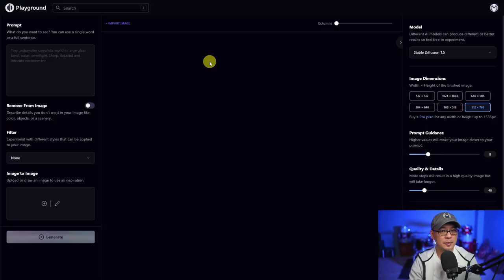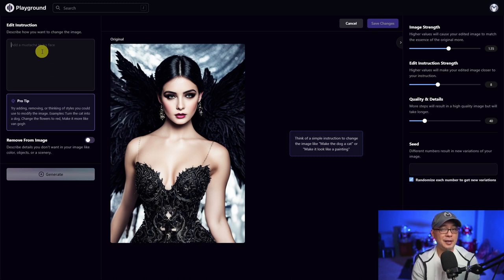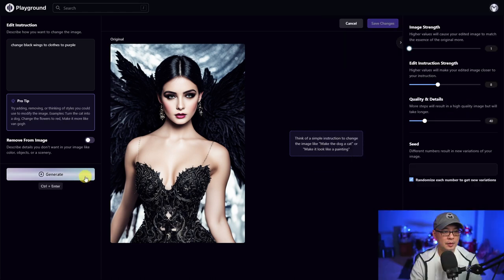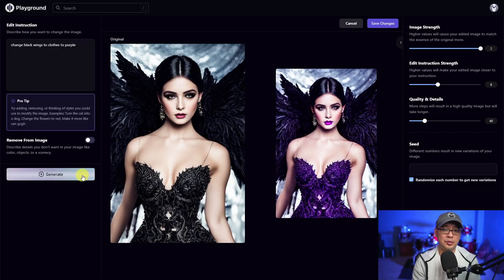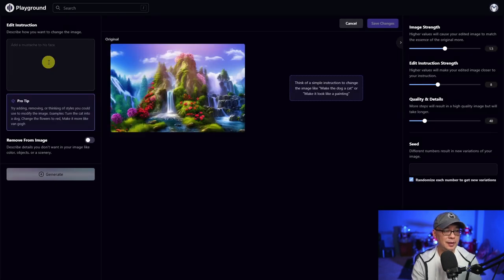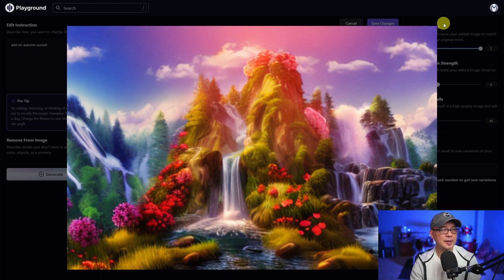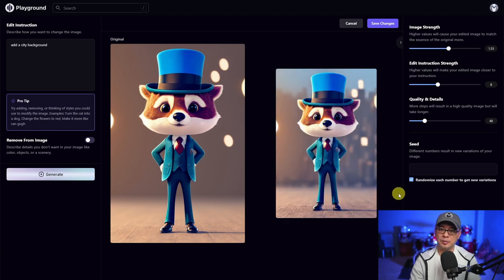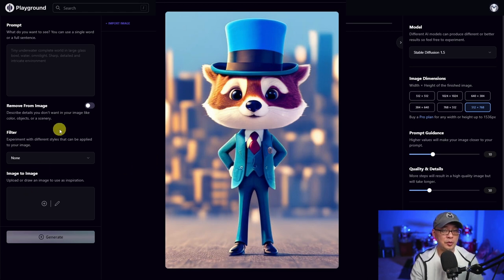Playground AI Can Edit Images With Text?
Playground AI Can Edit Images With Text? Yes that's right, a new update that is also open source where you can practically edit a photo with text. Although it's still new and may need some work, it's a great start to further help with making your editing workflow easier.

Check out PlaygroundAI.com to generate text to image with stable diffusion.

Time Stamps
0:00 Edit image with text
2:59 Random examples